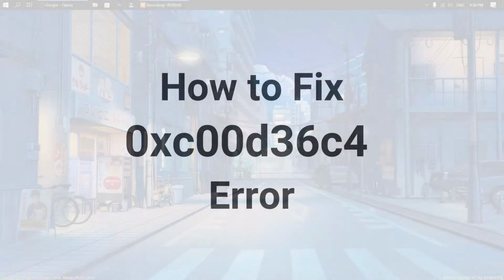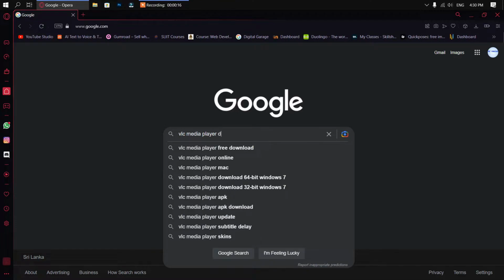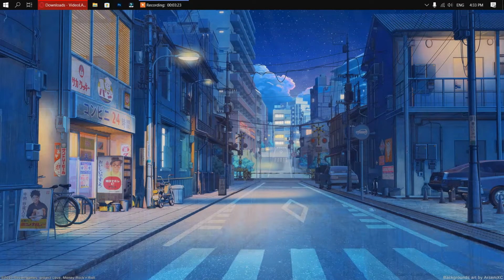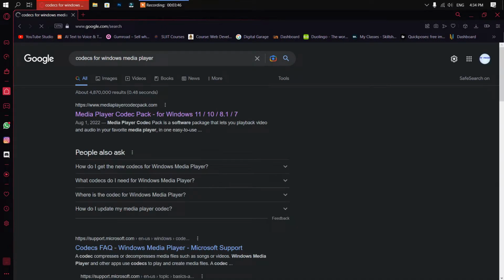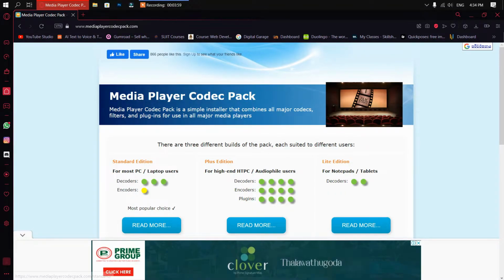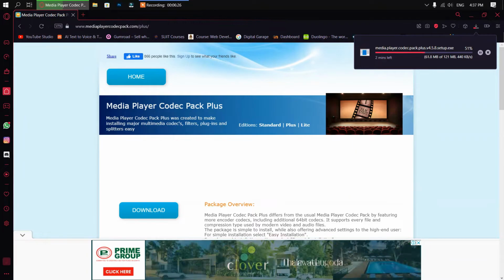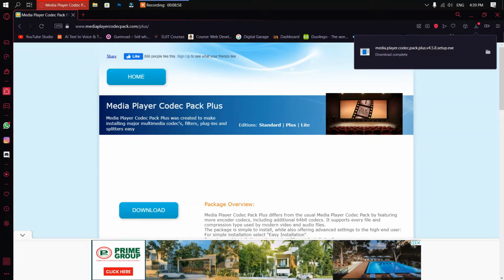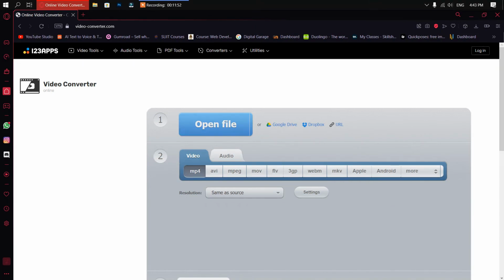3 Ways to Fix 0xc00d36c4 Error| Easy Methods | PC TRICKS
Let's fix 0xc00d36c4 error occur in Windows Media Player. This happens because your video's format is not supported or problem with codes.

   1. Method 1
                Simply install another media player. I recommend VLC Media player. Go to browser and search as VLC media player. Go to first link. You can select your OS or click download. After downloading, run the setup.

  2. Method 2
                Install the codec pack for media player. Go to browser and search for codecs for windows media player. Click the first link. Then select the codec pack you want. Now click download. After the downloading completed, run the setup.

      3. Method 3
               Convert the video to mp4. Go to browser and search for video converter online. Click the first link. You can upload the file and convert it.

⭕Chapters
     0:00 Intro
     0:11 Why this happens
     0:16 Method 1
     1:12 Method 2
     2:54 Method 3
     3:24 Outro